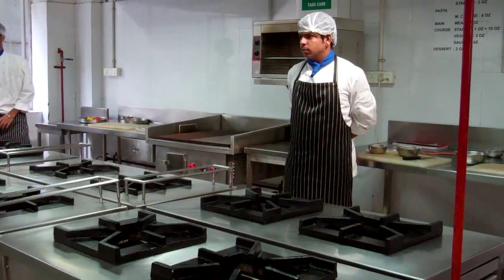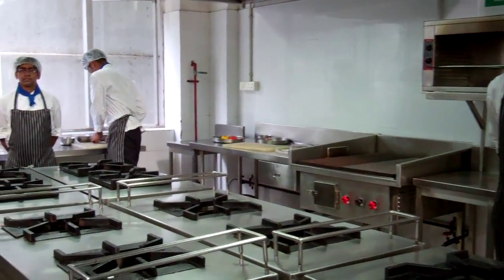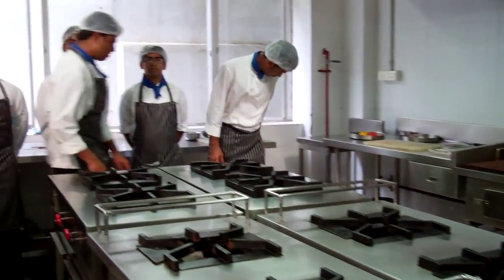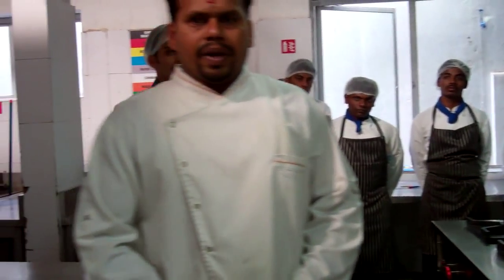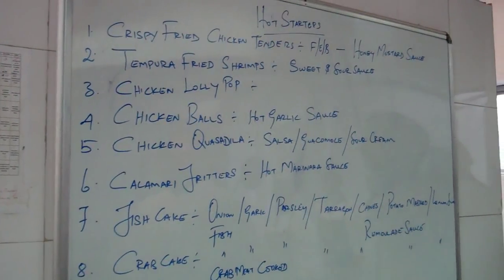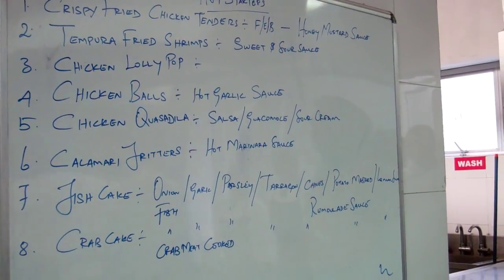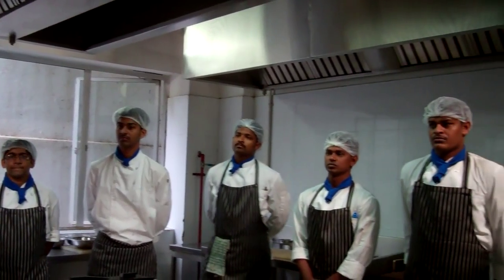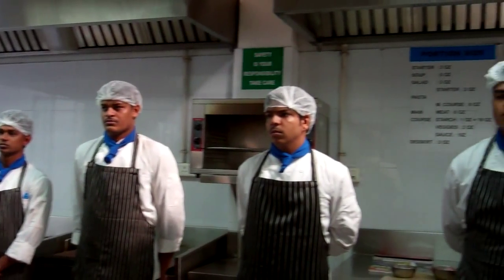Chef Ramesh starters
The Indus Institute of Hospitality & Culinary Arts, Chennai